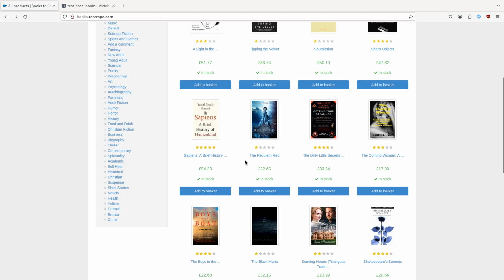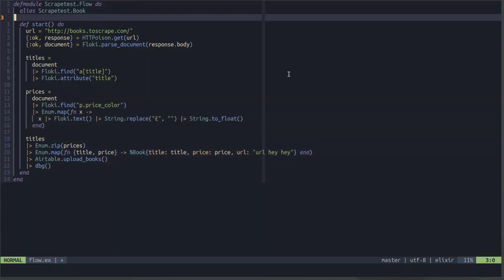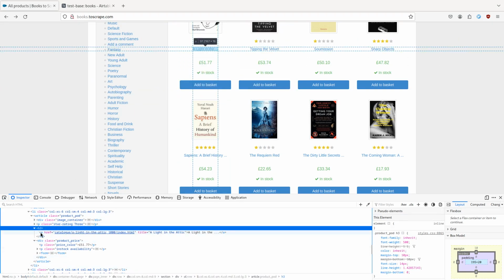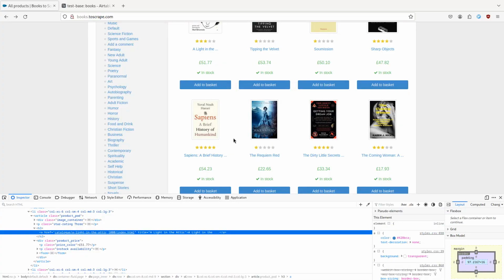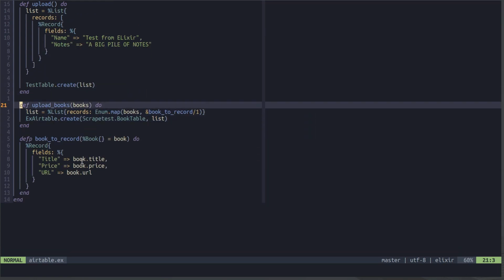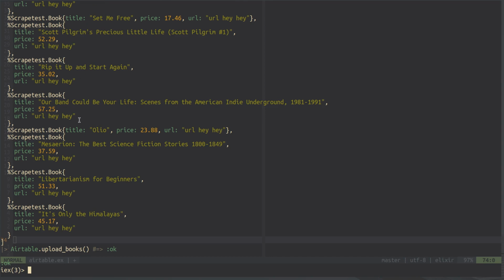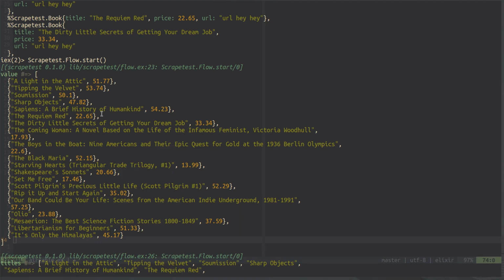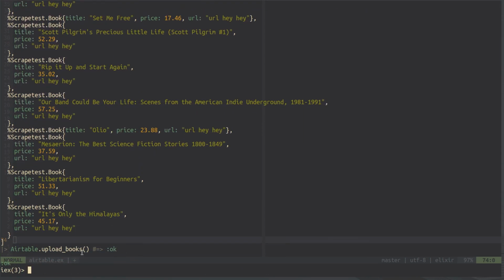Using Elixir to Scrape a site and upload to Airtable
In this video, we show how to use Elixir to scrape a website and upload the results to Airtable. This is a basic proof of concept that it can be done, as much more is needed for a full fledged crawler.